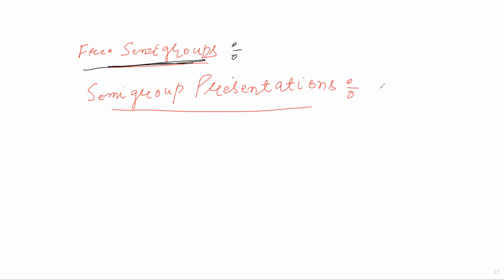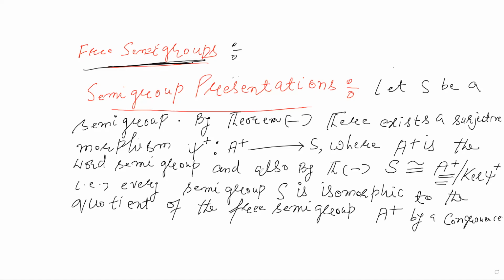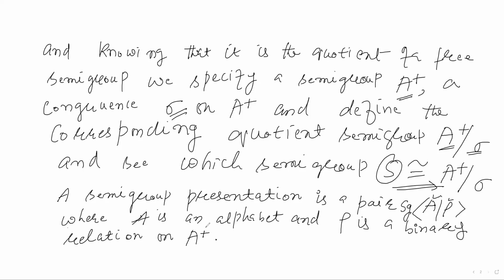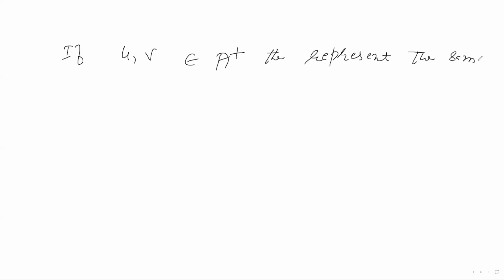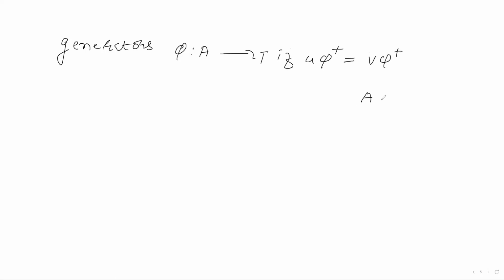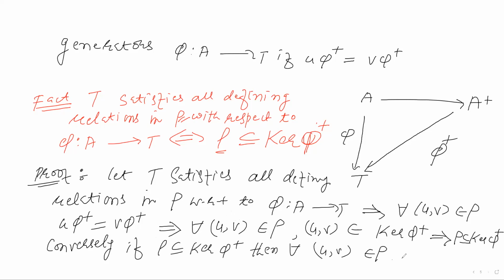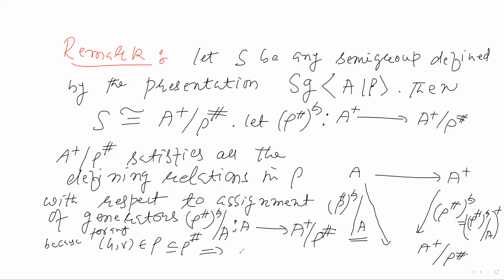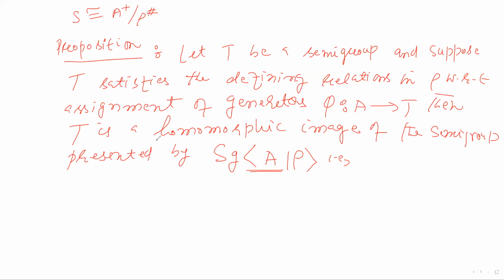semigroup presentation 1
Theory of semigroups